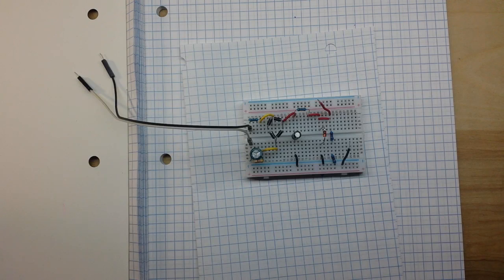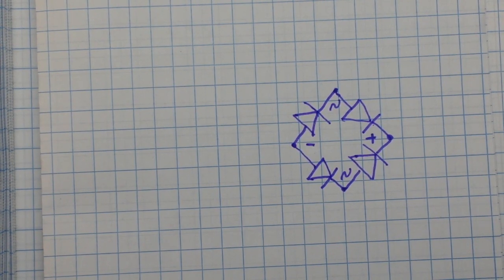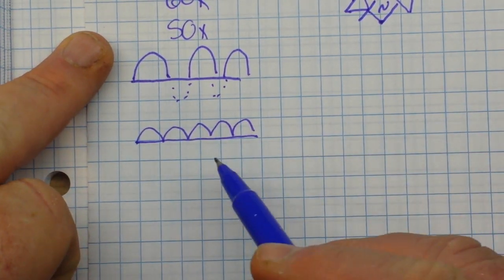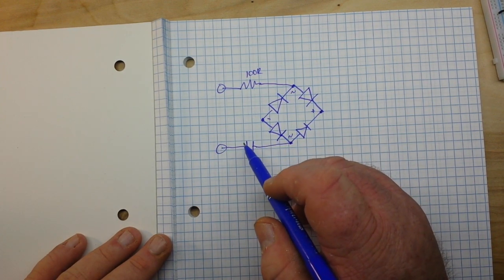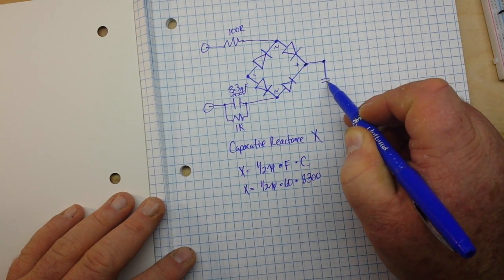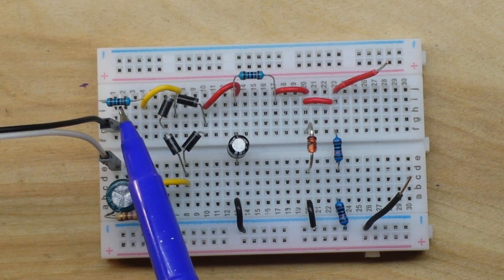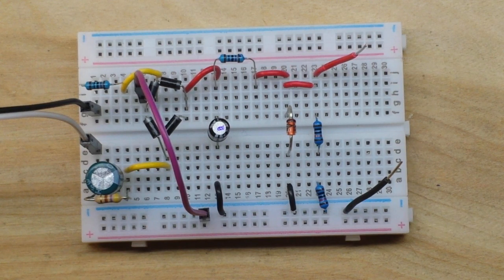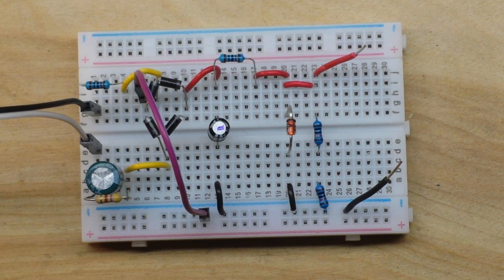Capacative Power Supply Design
IN this video we look at the design of a capacative power supply and how they work.